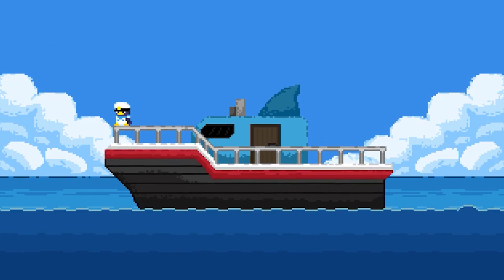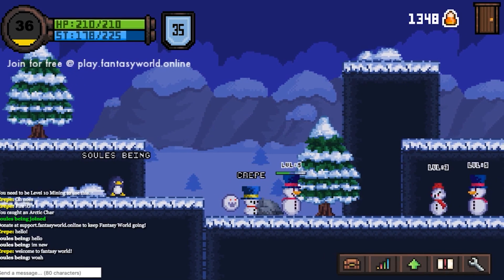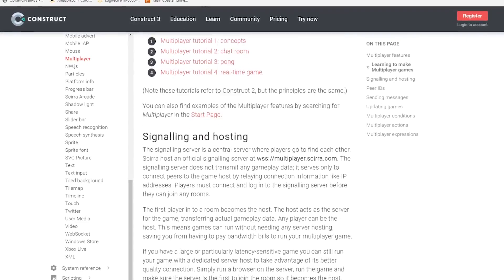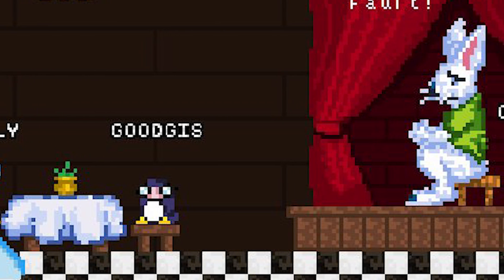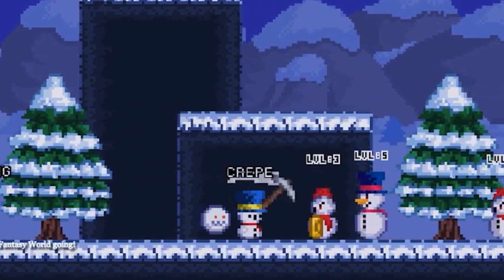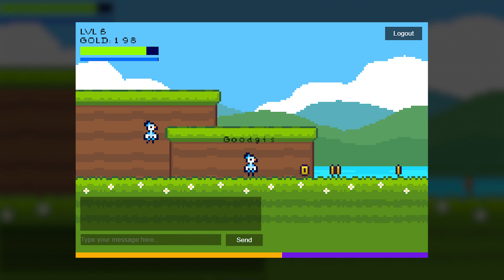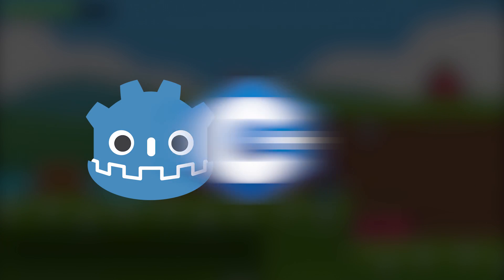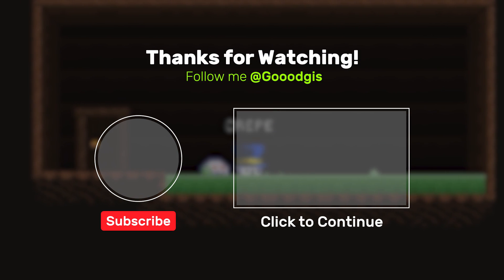How I made 2 MMORPGs using Construct - Devlog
Though I don't use Construct anymore, it is an extremely powerful game engine. I created these MMOs over a course of two years.

┈  Who is Goodgis? ┈

I’m a full time Graphic Designer, Game Dev, & Youtuber. I specialize in making cute, colorful games in Godot and telling my story through my videos. I also run my own little game studio called Firith. My dream is to hire my friends and make Firith a full-time job. I’m known for games such as The Keeyp, Wizbirds, Snomes, and Dewdrop Dynasty.